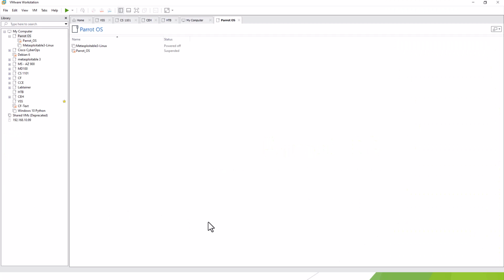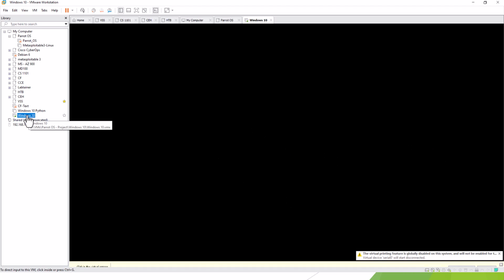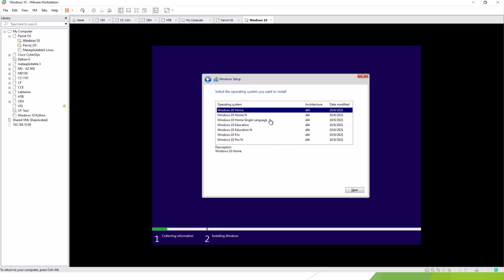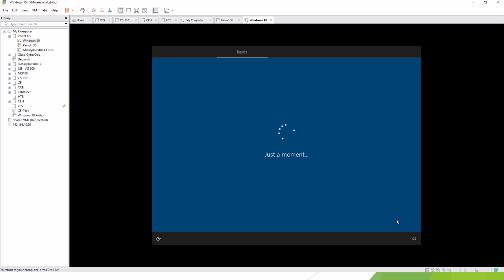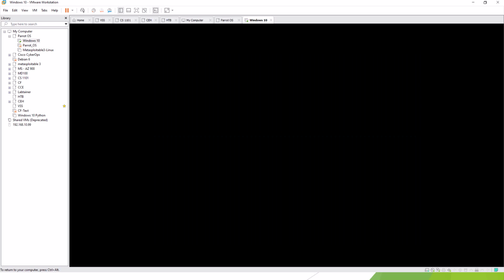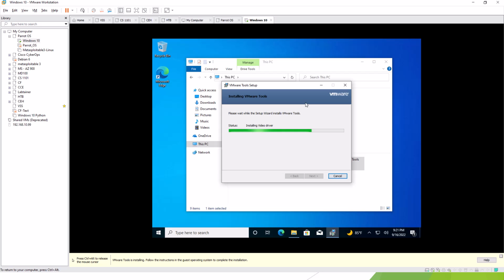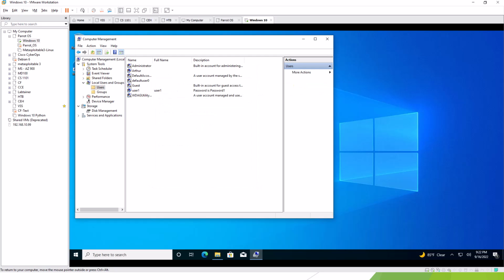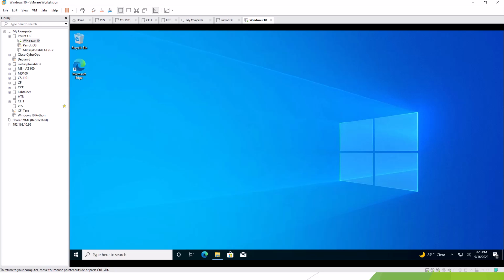Parrot OS Lab - Windows